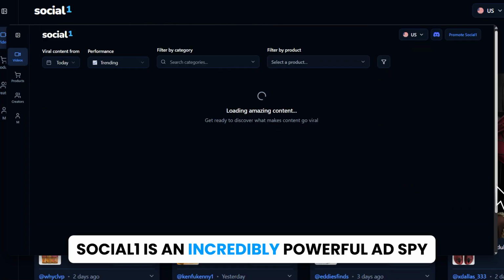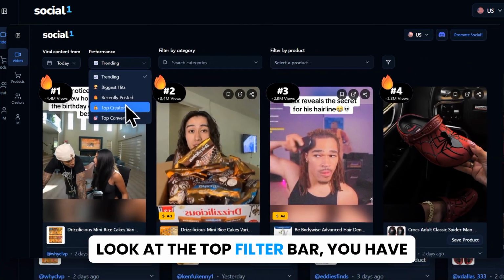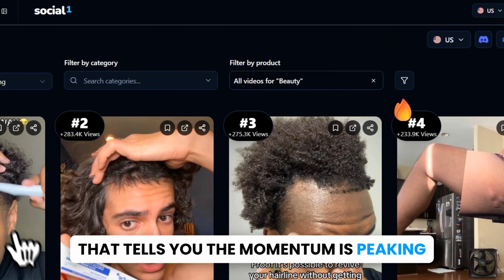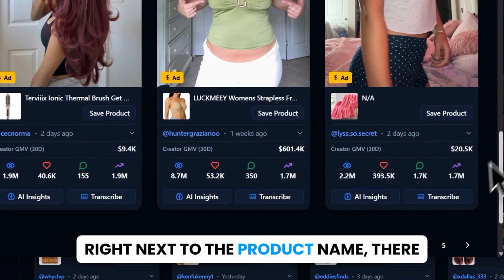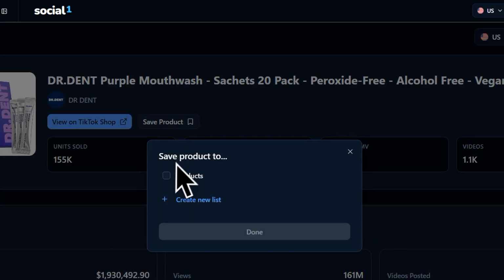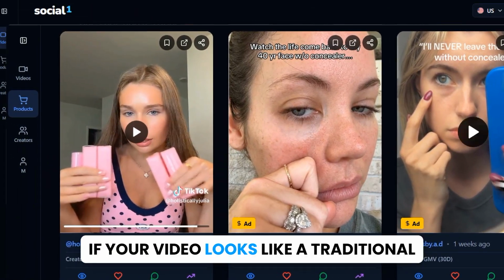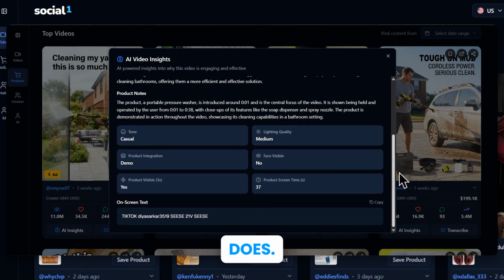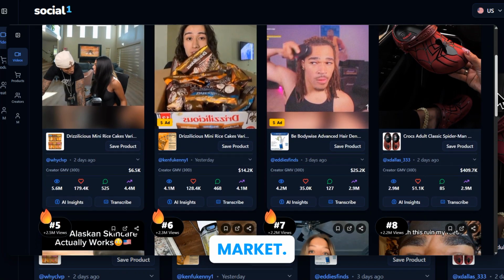How to Use Social1 AI in 2026: Complete Step-by-Step Tutorial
In this complete Social1 AI tutorial, I’ll show you how to use Social1 step by step, from getting started to exploring its key features and tools.

Whether you’re completely new to Social1 AI, interested in TikTok Shop, or looking for tools to discover trending products and content opportunities, this tutorial will help you understand how Social1 works and how you can use it effectively.

📌 In this Social1 tutorial, you’ll learn:
What is Social1 AI?
How to get started with Social1
How to use Social1’s main features
How to find trending and winning products
How Social1 can help with TikTok Shop
Tips for using Social1 effectively
A complete Social1 walkthrough for beginners

If you’re searching for a Social1 tutorial, Social1 AI tutorial, Social1 beginner guide, how to use Social1, or Social1 TikTok Shop tutorial, this video is for you.